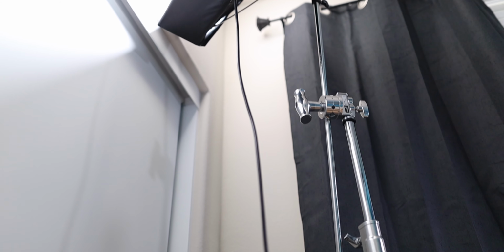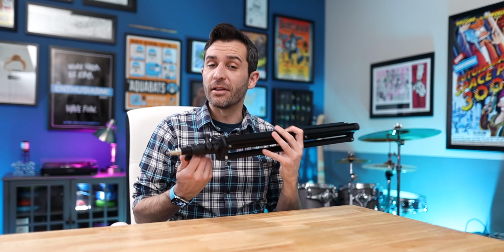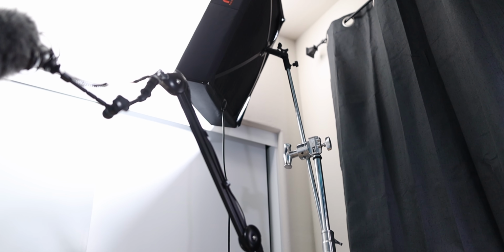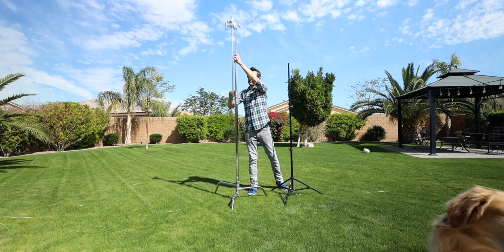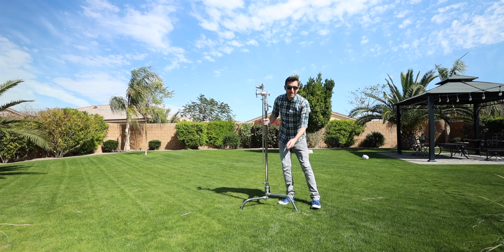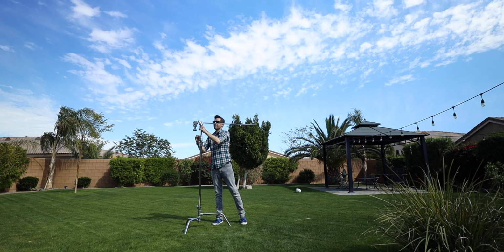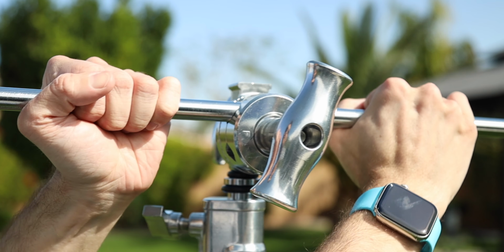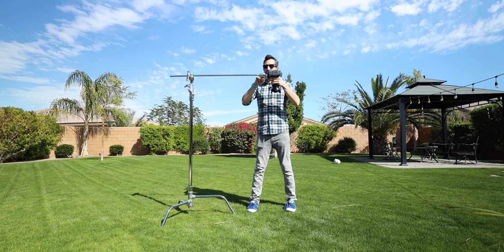Let's Talk About C-Stands! A Super Underrated Piece of Video Gear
For the price, I don't think there's anything else that gives you the value and versatility of a c-stand. Whether you're mounting lights, mics, backdrops, or even cameras, a good c-stand can literally last a lifetime.

•There are lots of great c-stands out there, but here’s the one I have:

•1/4 20 Adapters for mounting cameras to a c-stand:

•“Junior to Baby Adapter” for adding a light to the main support column:

Time Markers:
0:00 - Invest In Your Production Kit!
1:14 - What Are C-Stands For?
2:56 - How I Use My C-Stand
3:55 - Height Comparison & Setup
5:03 - Adapters & Mounts
5:52 - Basic Safety Precautions
6:29 - C-Stand Overhead Camera Mount
8:00 - Why C-Stands Are Totally Worth It!

Fun Fact: The “c” in c-stand stands for “century.” Back in the day, filmmakers needed stands to hold light reflectors called “centuries,” which measured 100 square inches in size and thus, the c-stand was born!

Episode 169: Let’s Talk About C-Stands